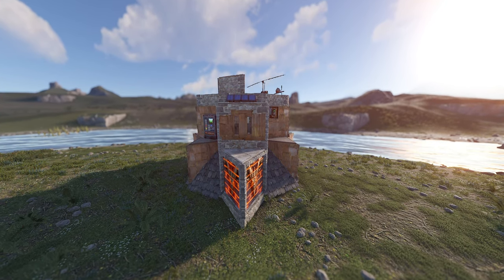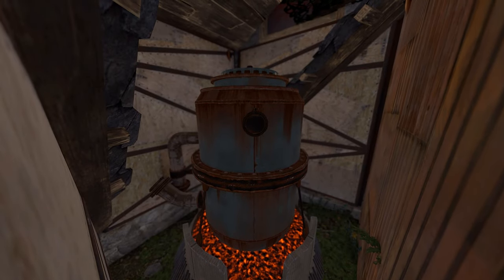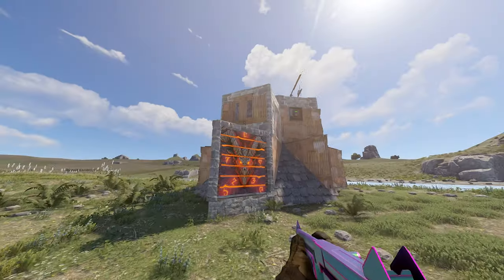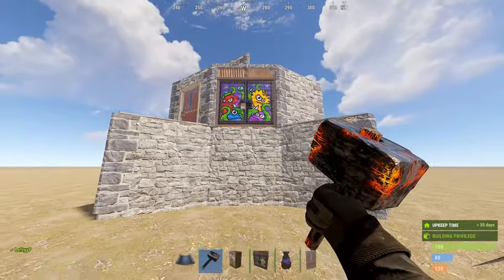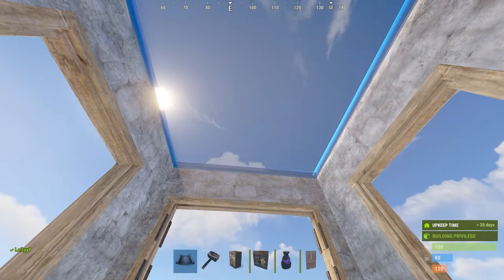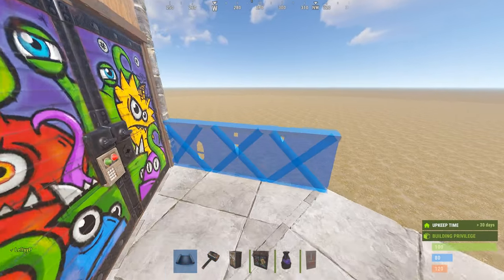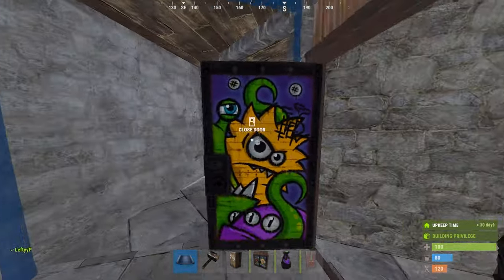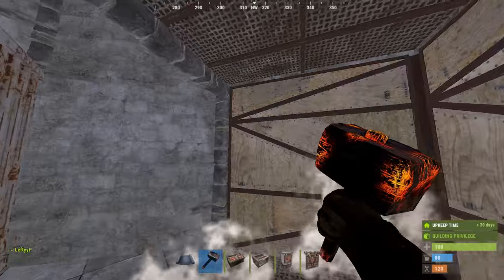The MASK v2 - The BEST SOLO BUNKER - (Stairs Bunker)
Intro
Tour
Bunker
RustMagic
Build
Deployables
Outro

The objective of Rust is to survive in the wilderness using gathered or stolen materials. Players must successfully manage their hunger, thirst, and health, or risk dying